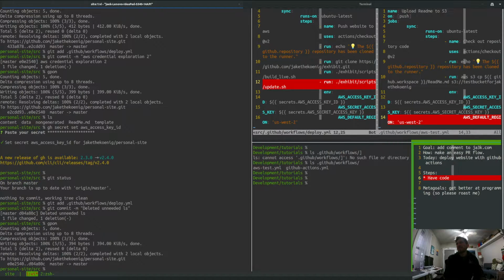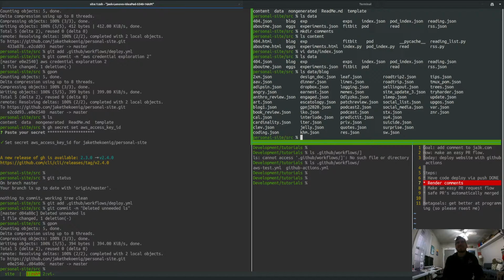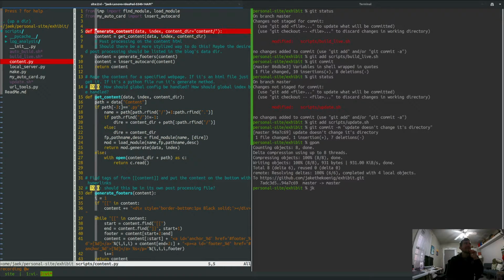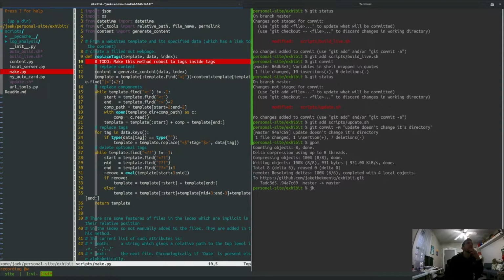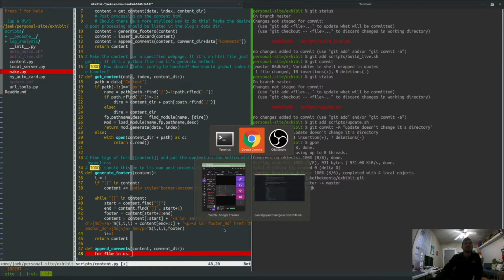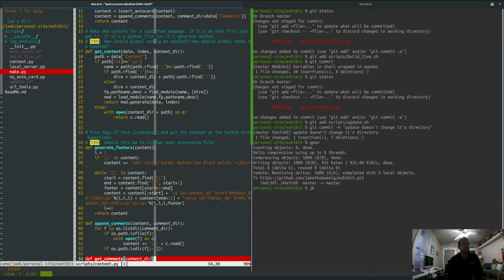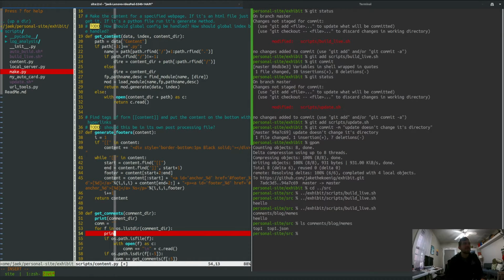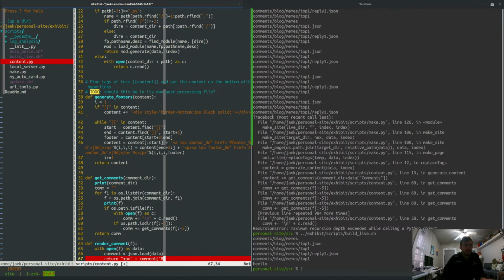Adding Comments to my website | Part 2: Displaying comments from comment data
In this video I add make a basic schema for encoding comments and have my static site generator add them below the content of my website.